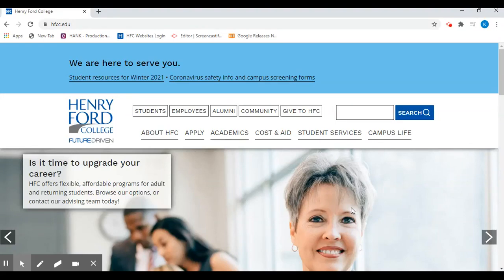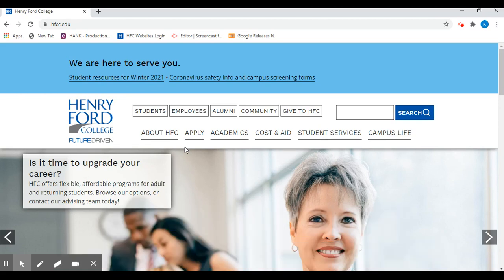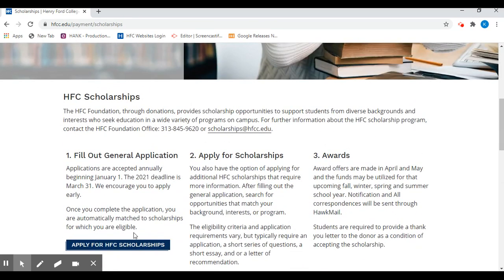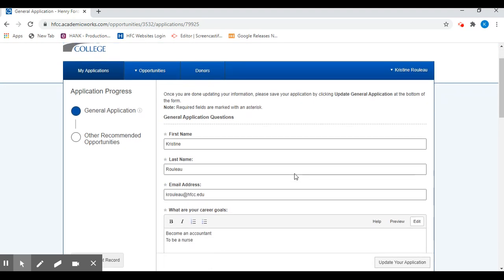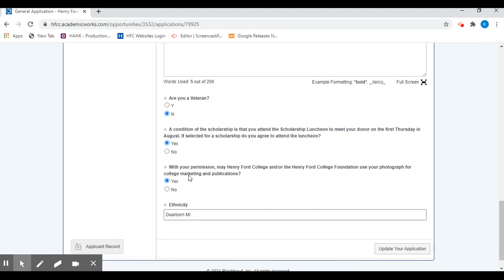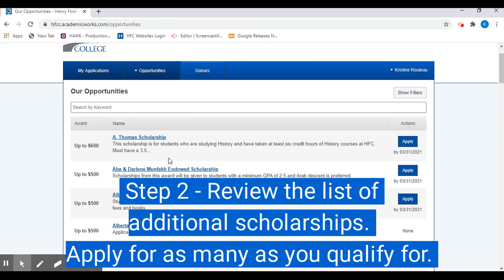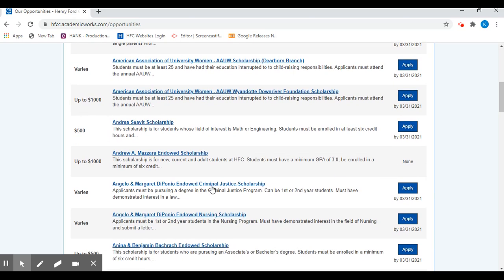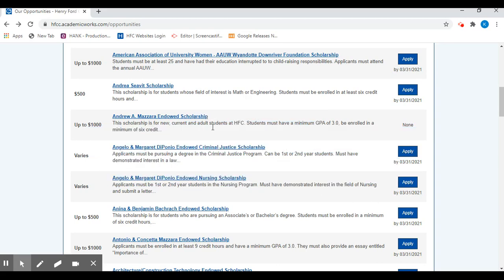How to apply for scholarships at Henry Ford College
(NOTE: information is still accurate even though it says 2021). This 3.5-minute video walks you through how to apply for scholarships at HFC. Scholarships are free money that you do not have to pay back. Applying for scholarships is free. You must first apply for admission to HFC (also free!). Details are in the video!